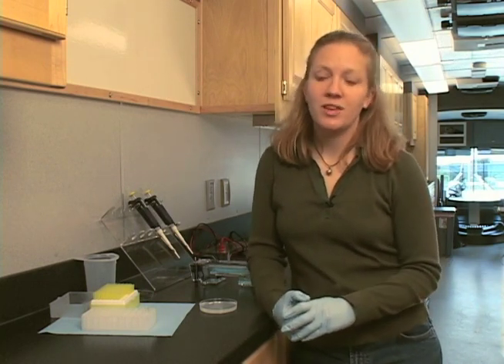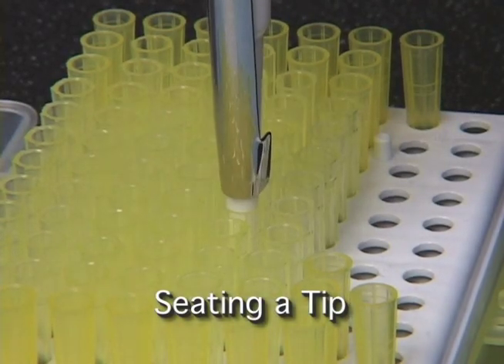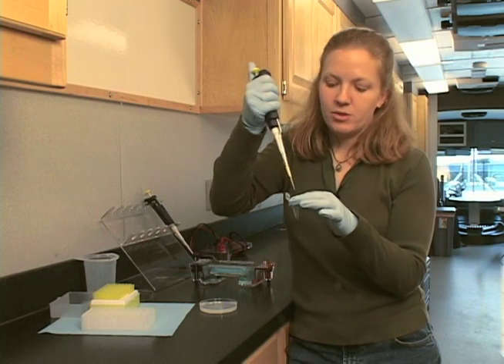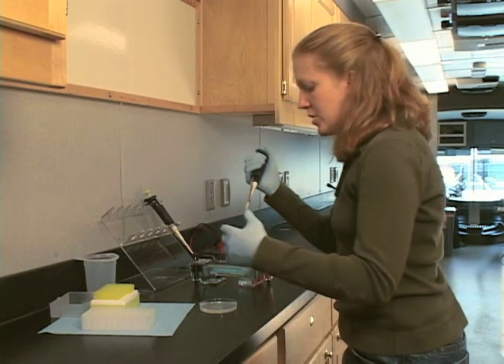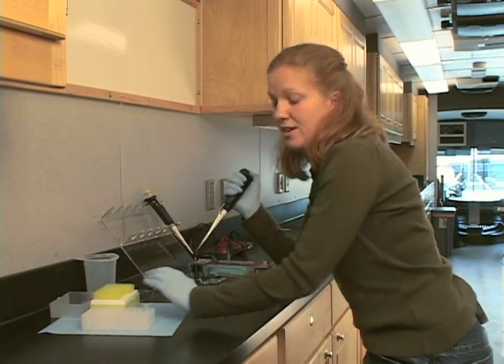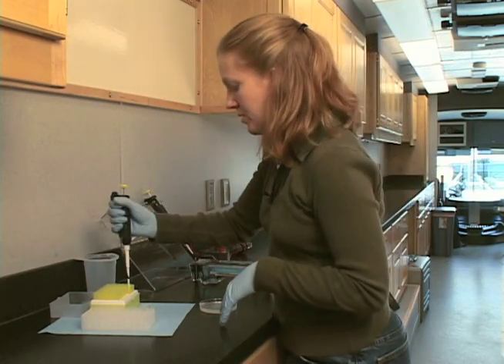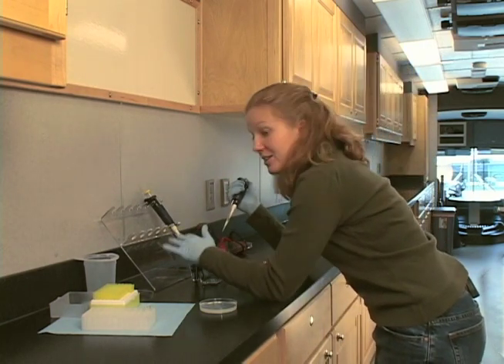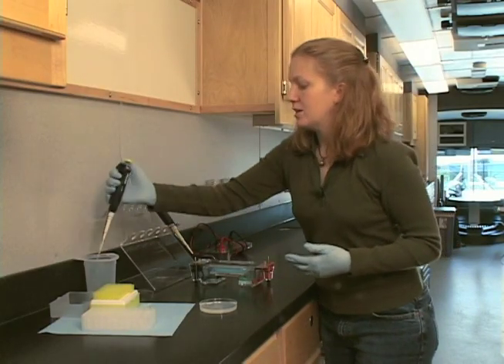Loading an Agarose Gel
This video will demonstrate how to load an agarose gel for a horizontal gel electrophoresis experiment, commonly used for DNA Fingerprinting. Produced for the Destiny Traveling Science Learning Program at Morehead Planetarium and Science Center.